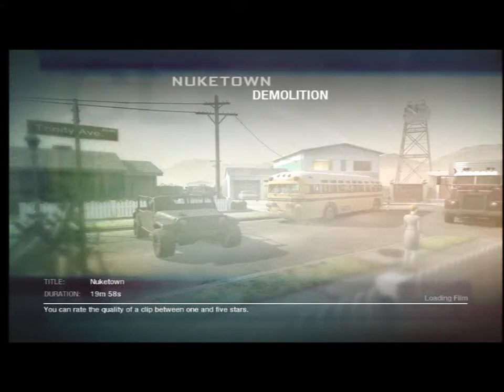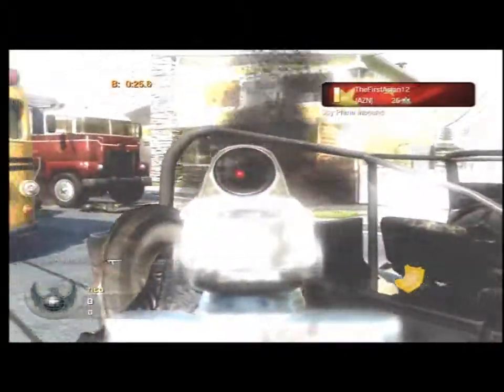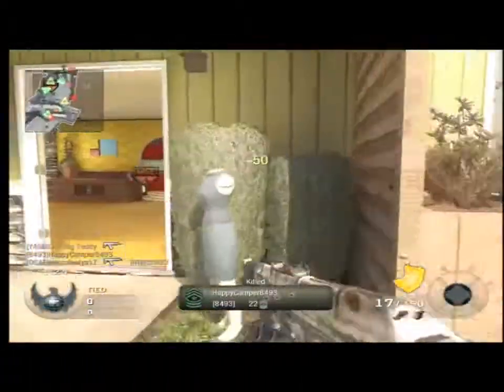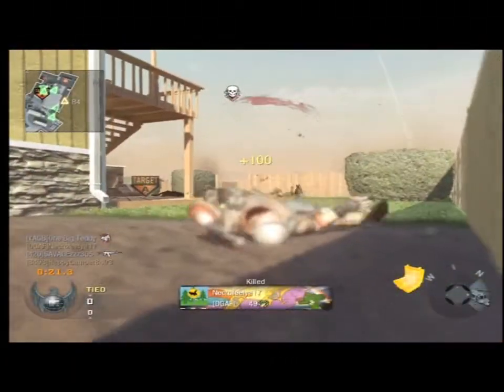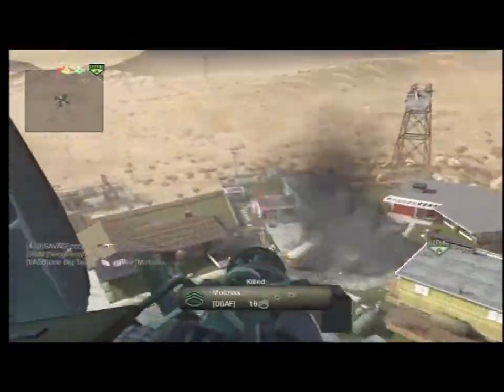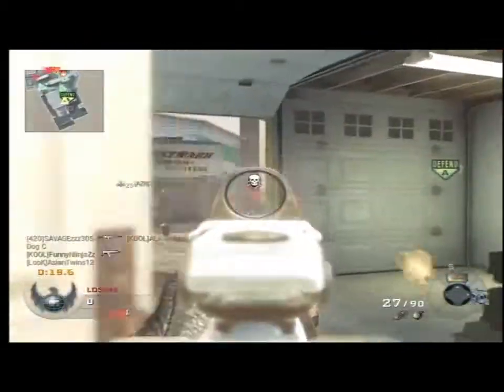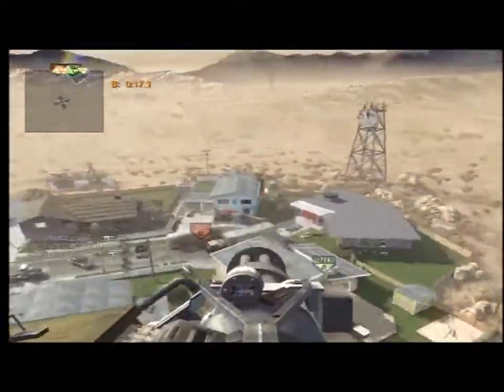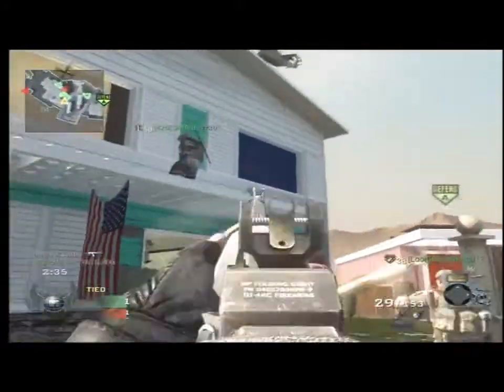Call of Duty: Black Ops: 156-6 Demolition on Nuketown: HD Gameplay/Commentary